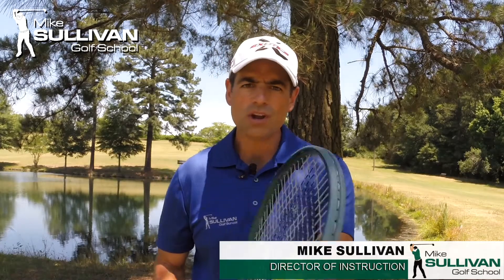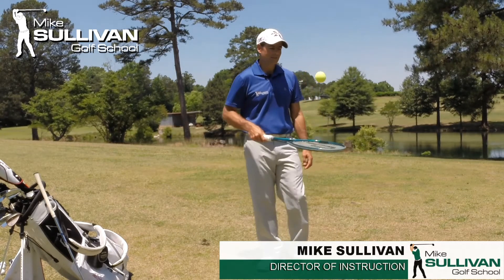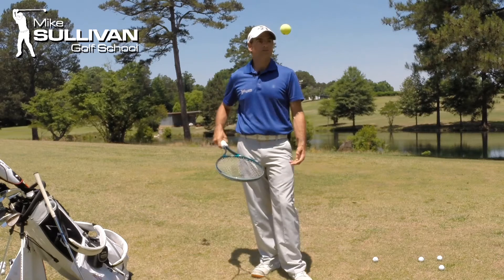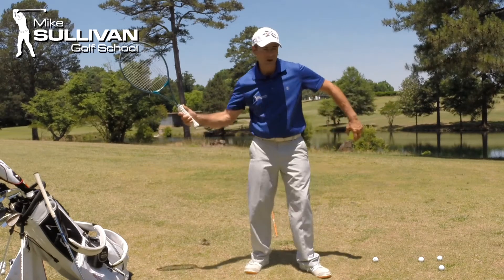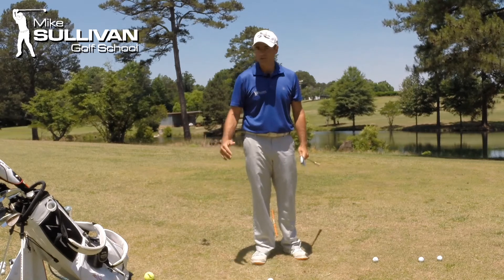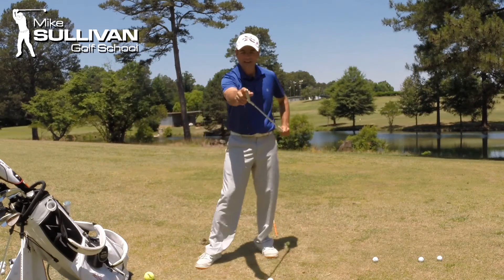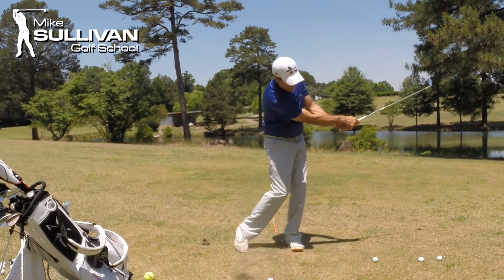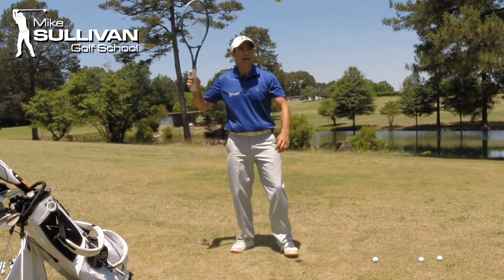How Golf is Similar to Tennis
- The face of a tennis racquet works just like the club face on a golf club.  Wherever the face is pointed at impact determines where the ball will start.  If you can control the face, you can control your shot!

Mike Sullivan is a golf coach at the Mike Sullivan Golf School in Raleigh, NC.  Mike has been teaching golf to players of all levels since 1997.